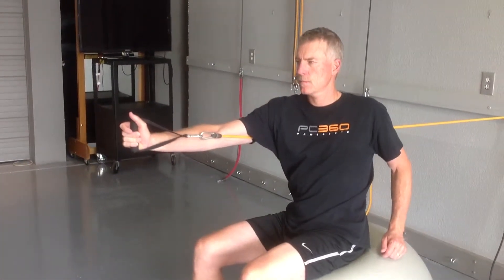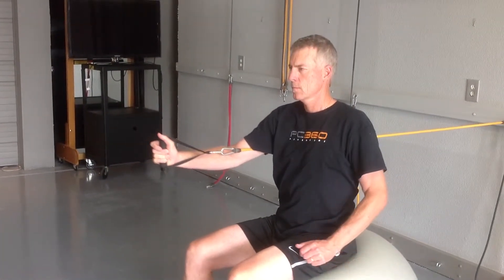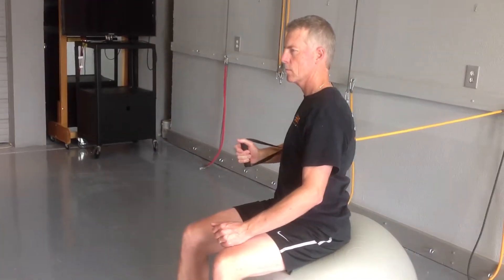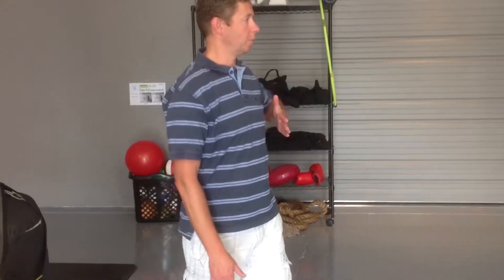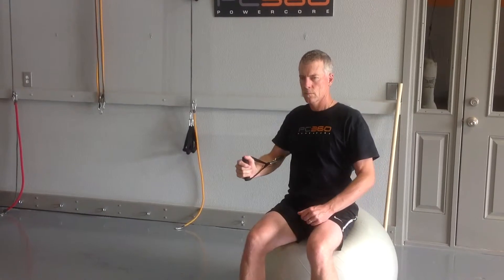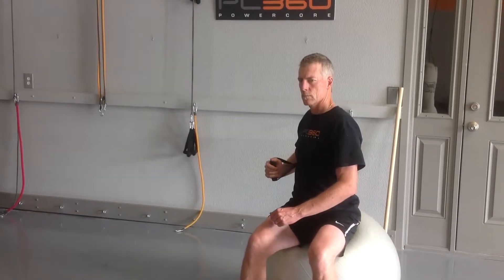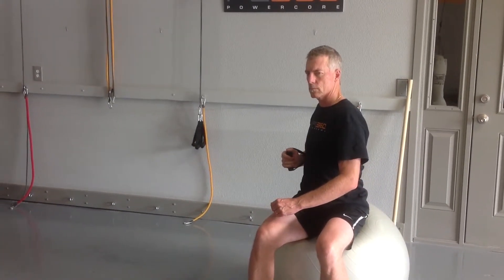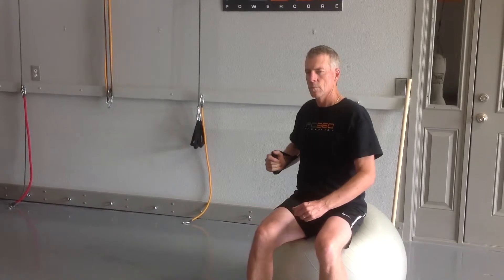How to Strengthen Scapula with T-Spine using Band - PC360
How to Build Scapular Stability with Thoracic Spine Rotation Pushing Motion Using Powercore 360 Performance Training System